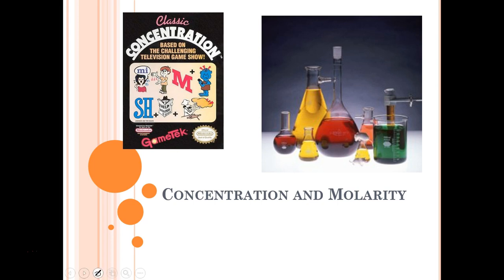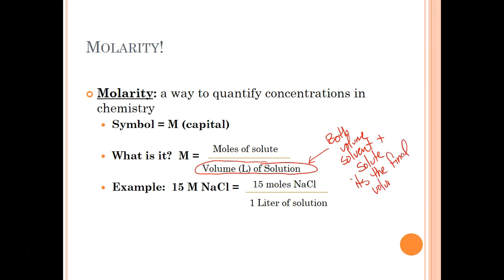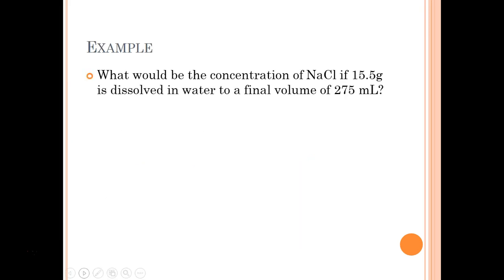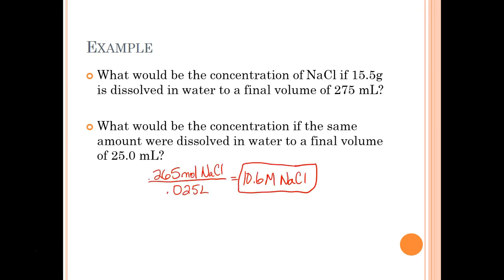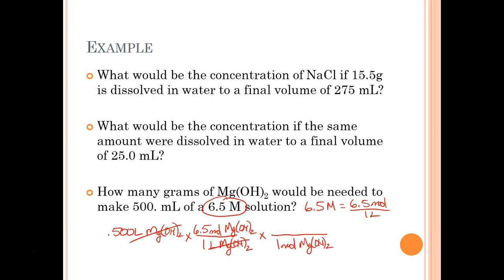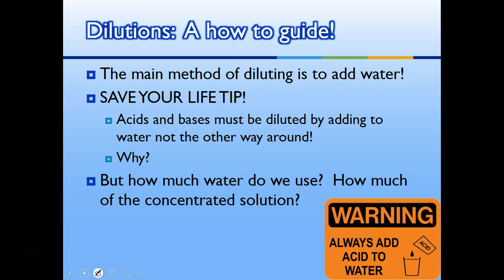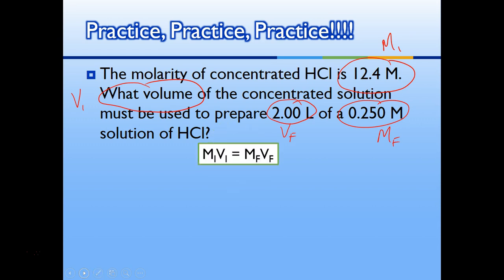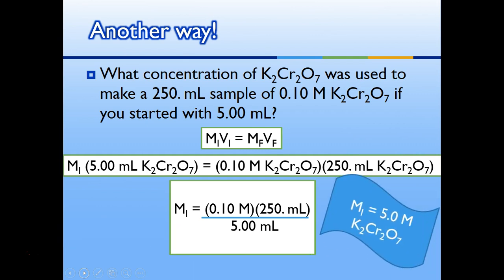Molarity and Dilutions